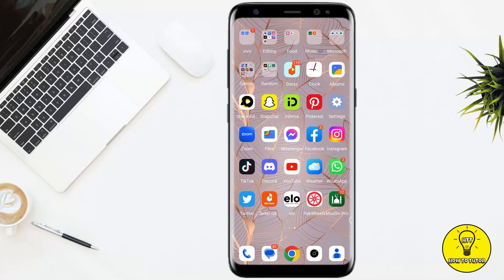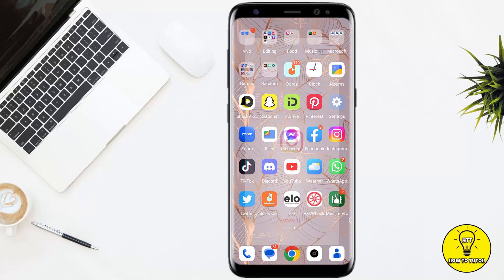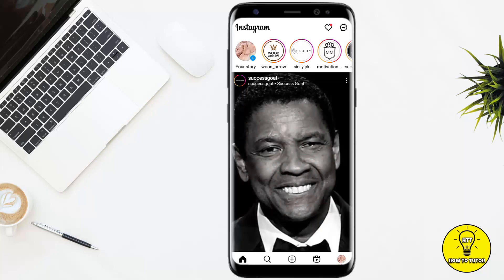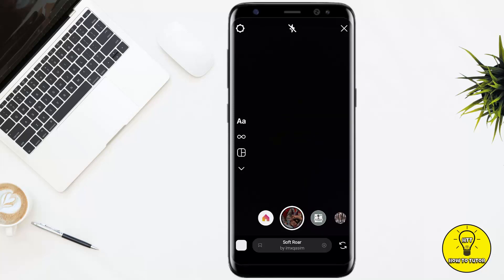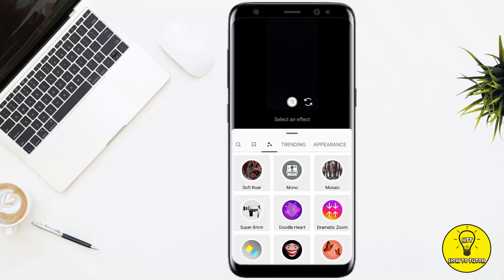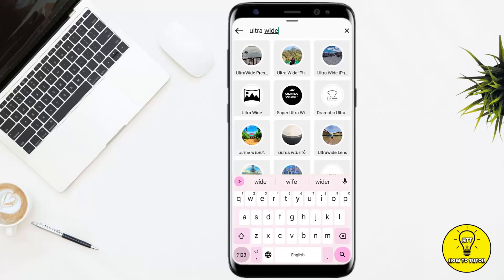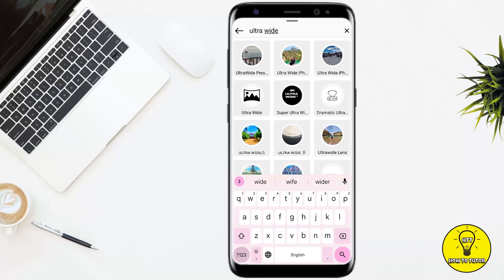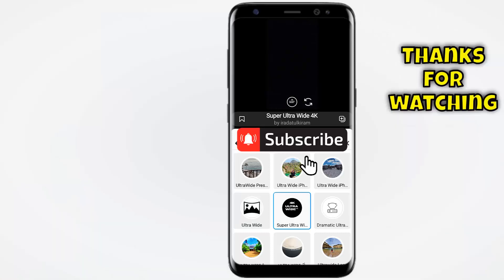How To Use Ultra Wide Camera On Instagram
In this video we will teach you "How To Use Ultra Wide Camera On Instagram"

You can also search this video via:

- cara menggunakan kamera ultra wide di instagram